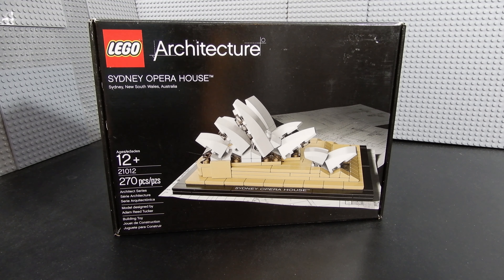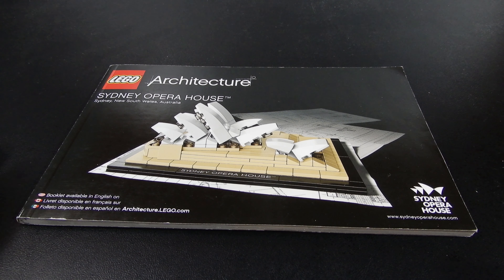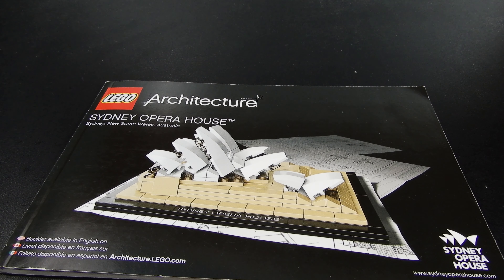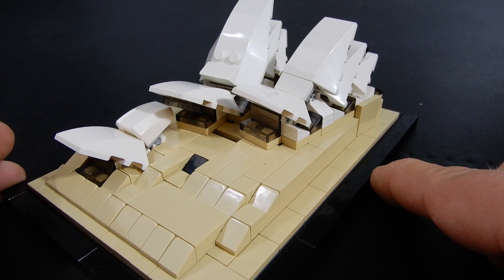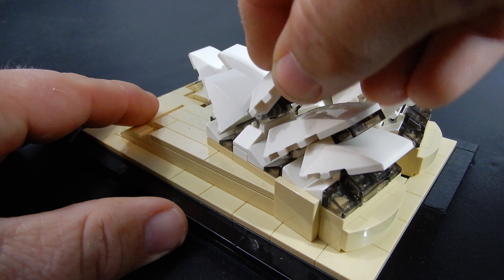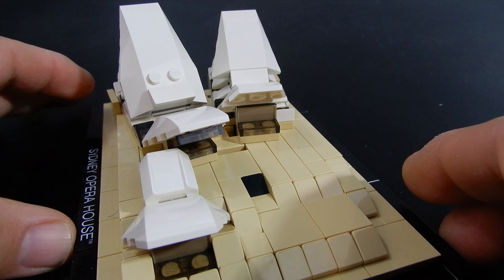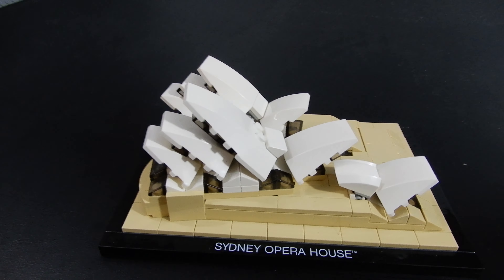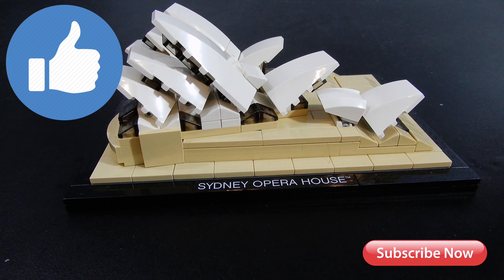LEGO Architecture Sydney Opera House Set #21012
LEGO Architecture
Sydney Opera House
Set #21012
270 pcs
Retail $40 US
Released 2012

93448